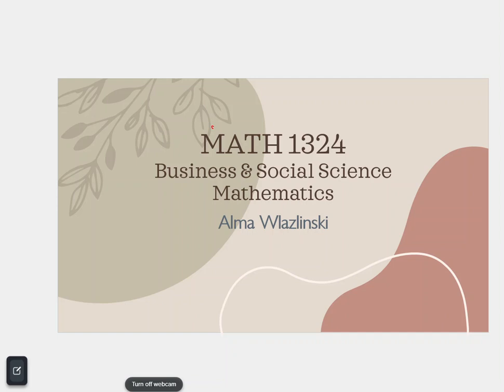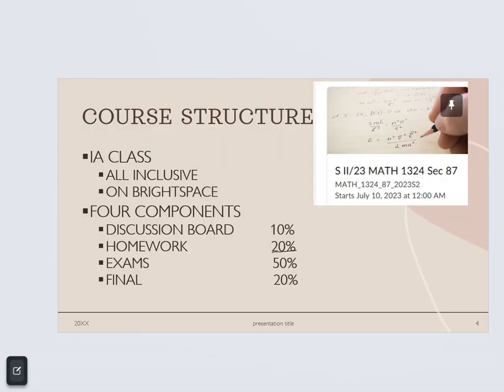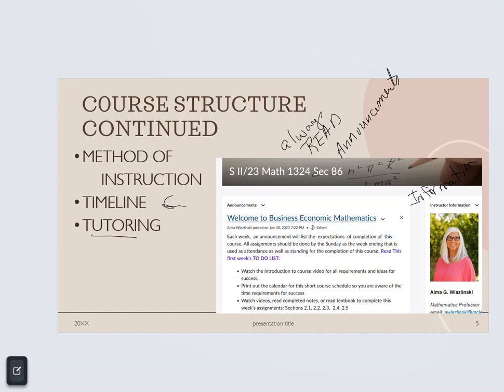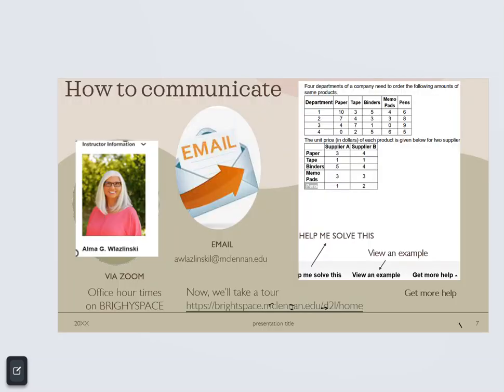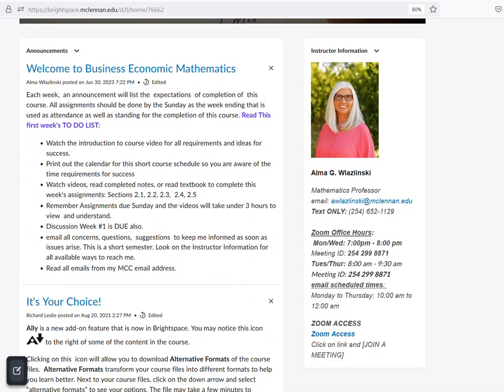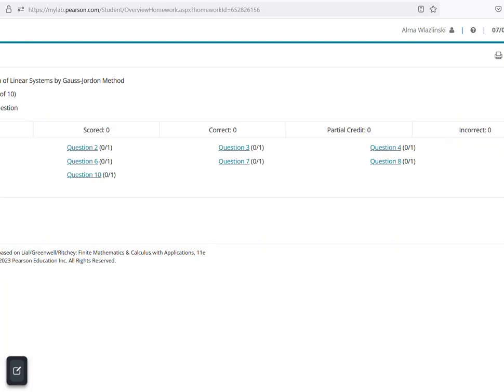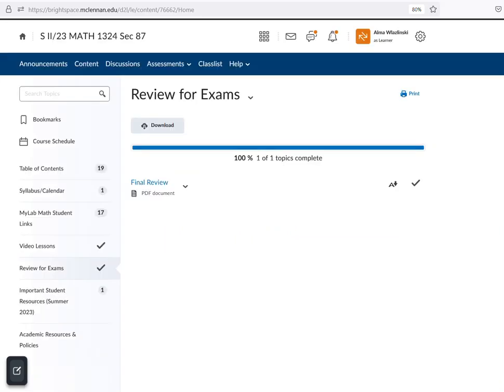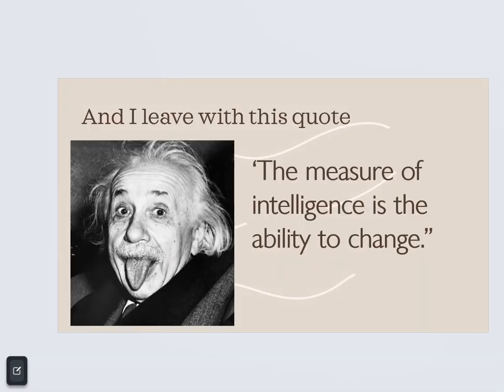ORIENTATION M1324 S II 2023